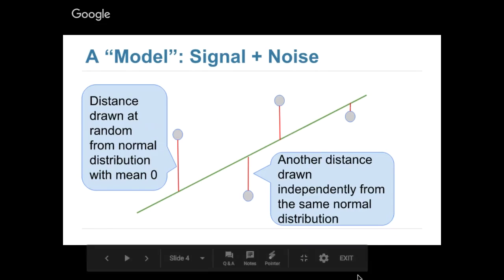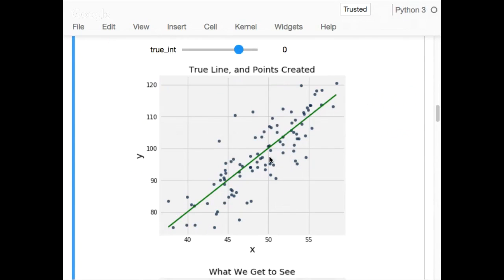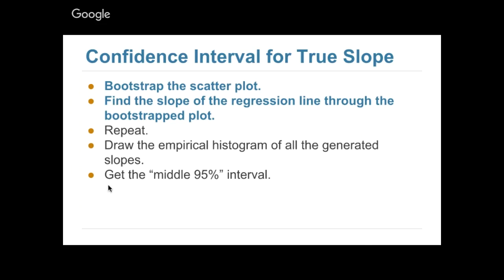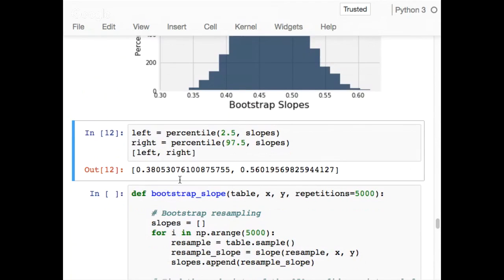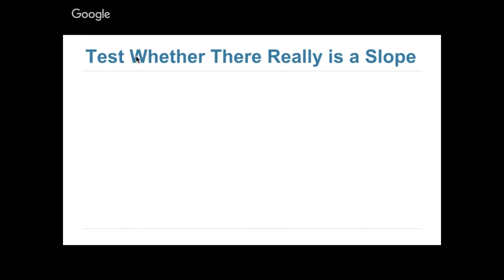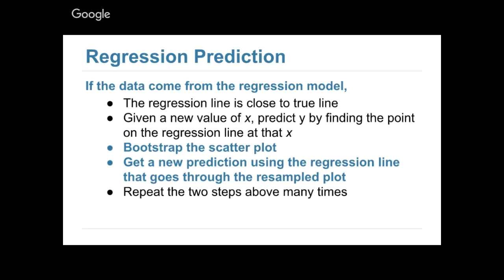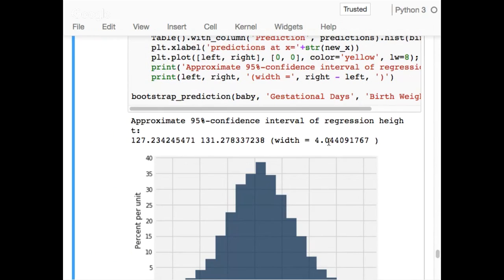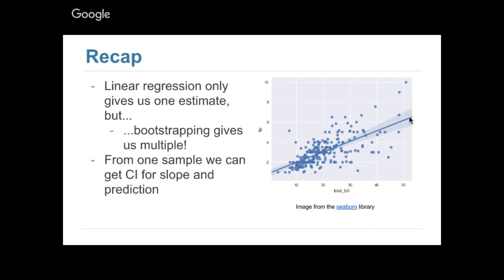Lecture 34 - Data 8 Su17